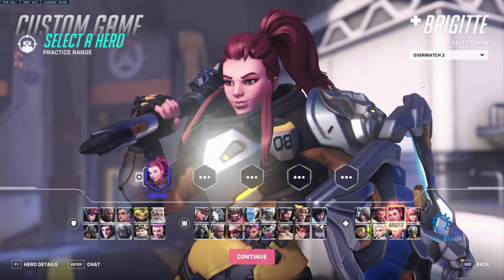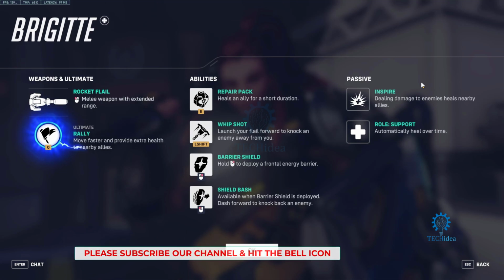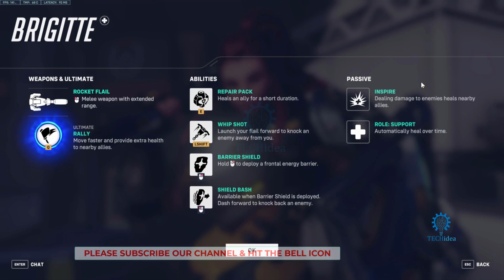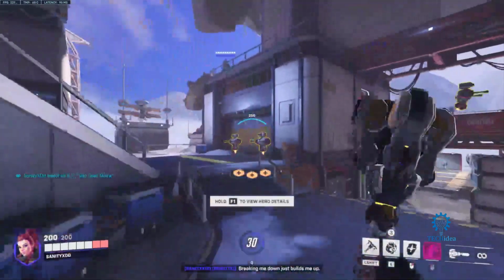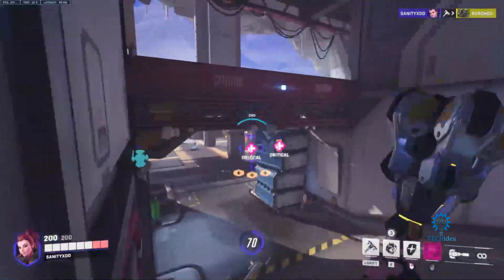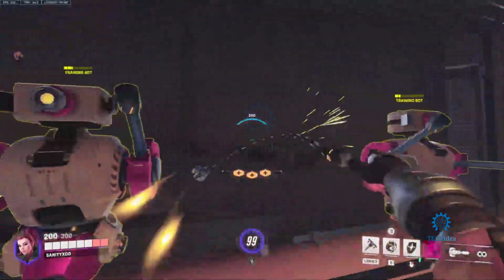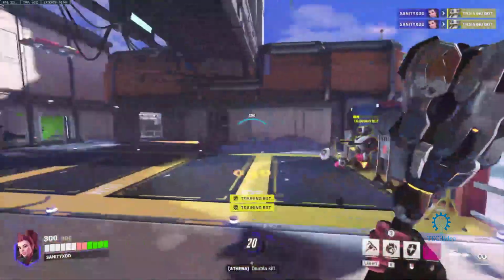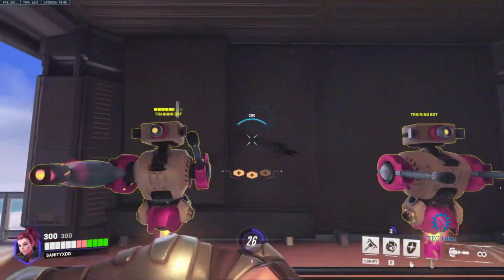How to Play Brigitte Overwatch 2 - The ULTIMATE Brigitte Guide 2025 [New Method]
In this video, I'm going to show you how to play Brigitte Overwatch 2. This is a tutorial on how to be good at playing Brigitte. I will teach you the basics of the character and show you the best ways to use her abilities. In this video, we will be going through some hero strengths and weaknesses and provide tips for playing against Brigitte in overwatch 2.